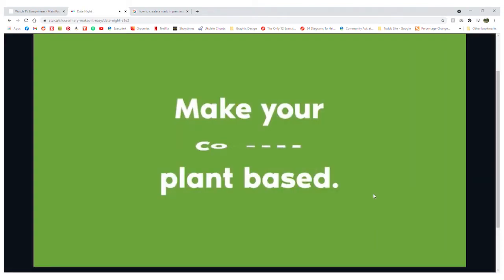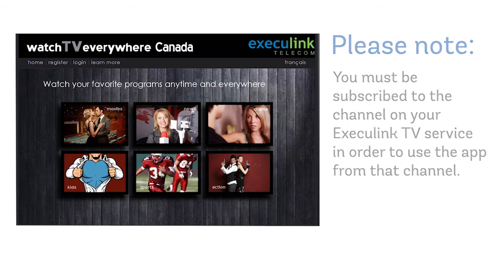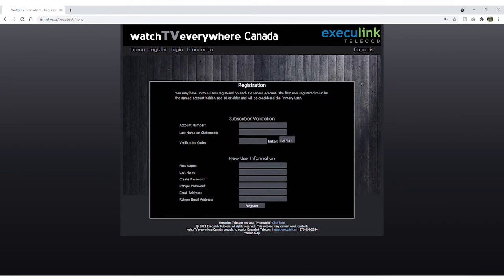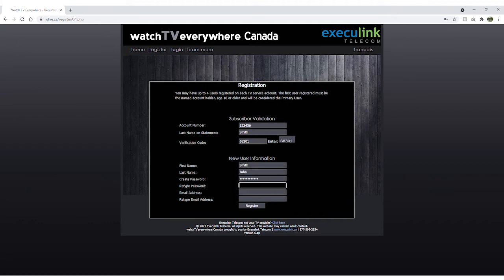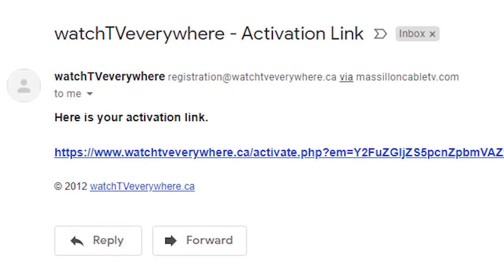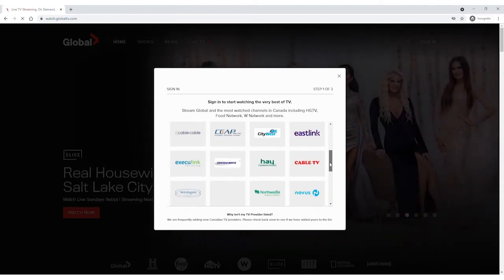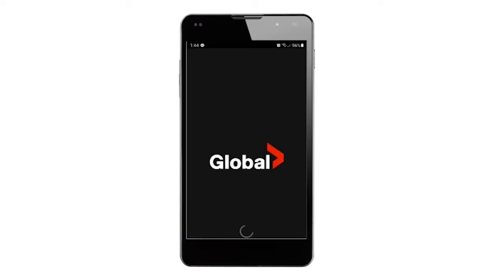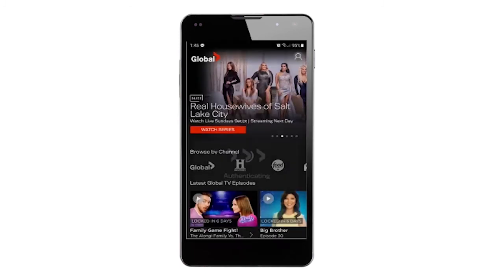How to Use Execulink's Watch TV Everywhere Service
This tutorial will walk you through how to register for Execulink's Watch TV Everywhere service and start using it at their convenience.

Watch TV Everywhere is a service that allows Execulink TV subscribers to watch all the programming from a certain channel on a standalone app on your iPad, iPhone and Android device. Some channels also allow you to watch through your Internet browser. It’s a great way to watch TV channels on the go when you’re not near your TV set.

You can find the list of Watch TV Everywhere channels at execulink.ca/tv-everywhere. Please note that you must be subscribed to the channel on your Execulink TV service in order to use the app from that channel.